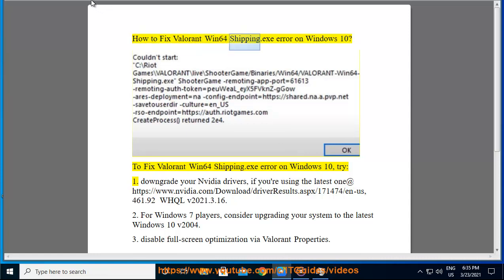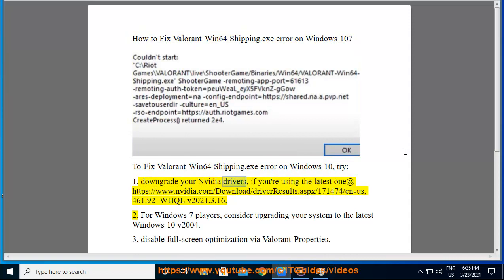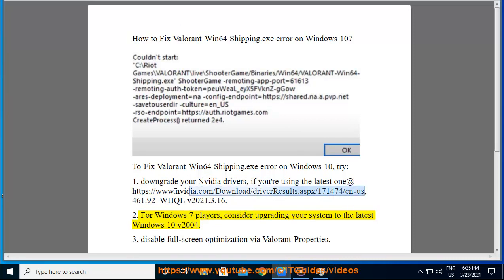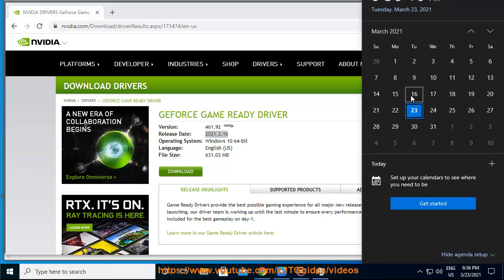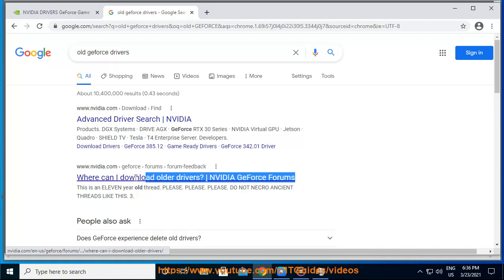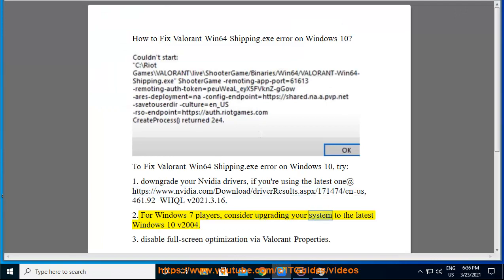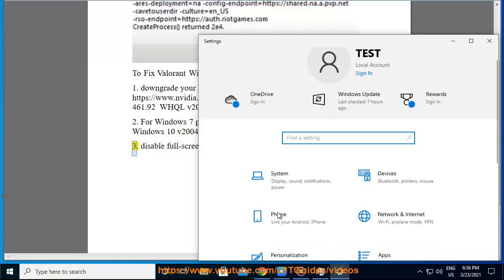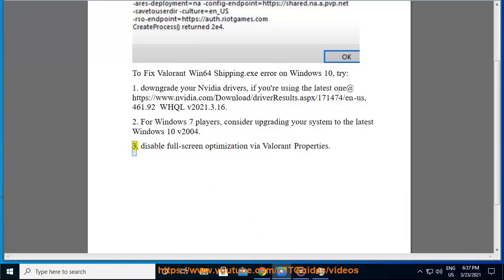Fix Valorant Win64 Shipping.exe error on Windows 10